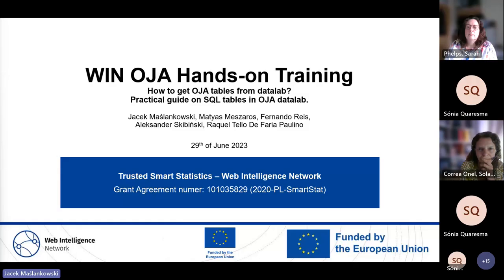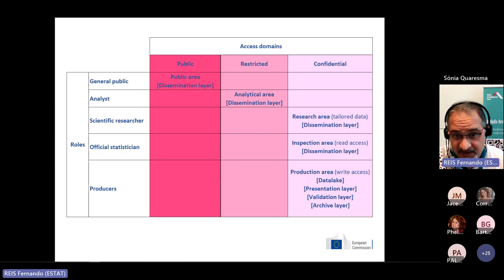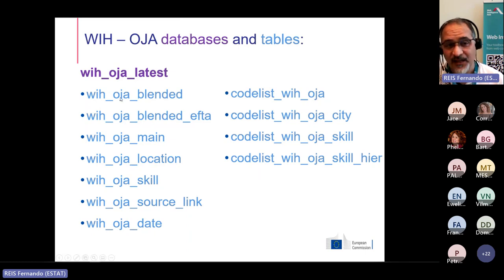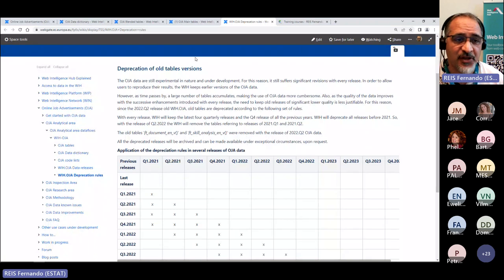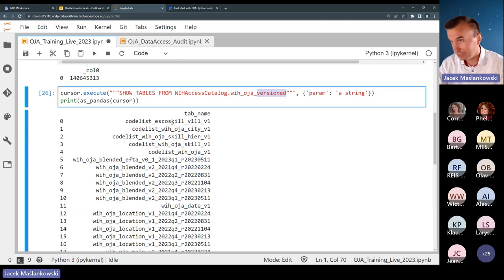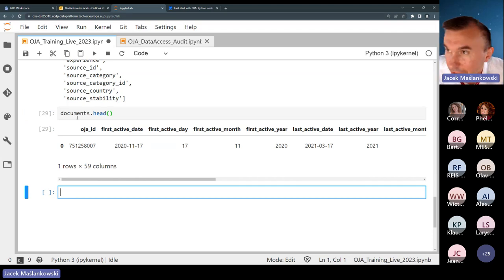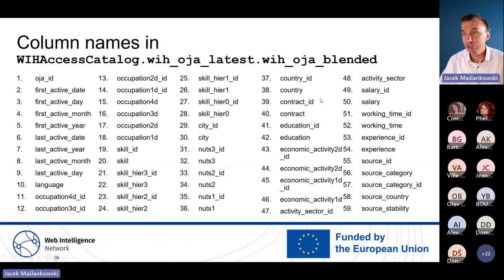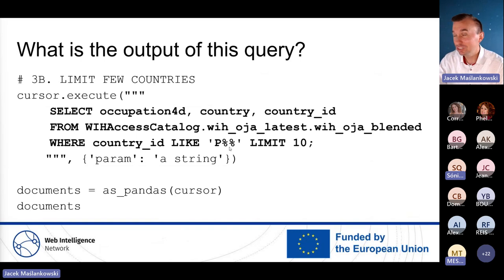WIN OJA Training Session 1 General Overview of OJA Datalab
A recording of the OJA data lab training session 1  on 29 June 2023